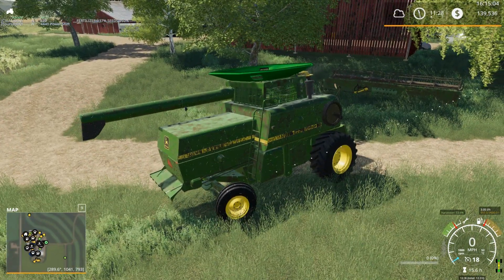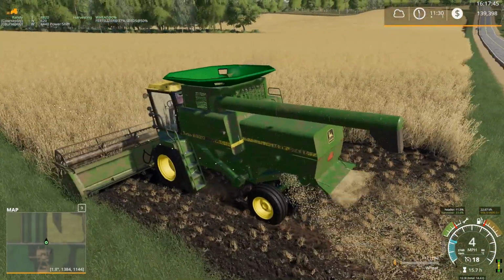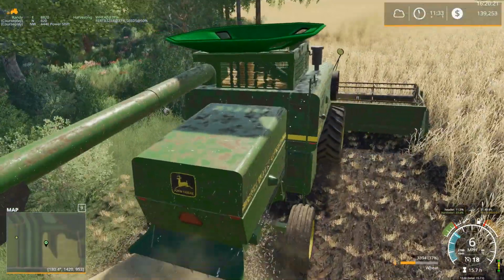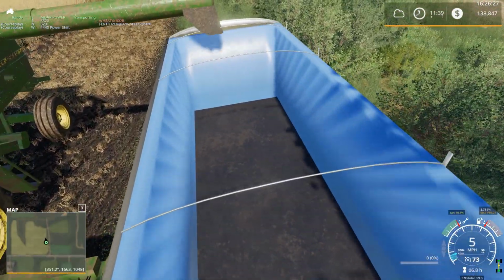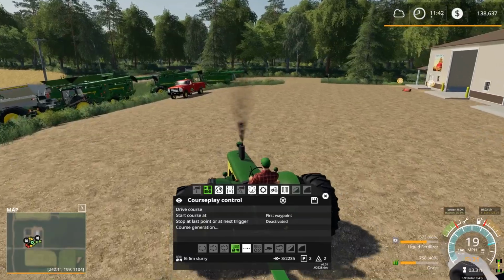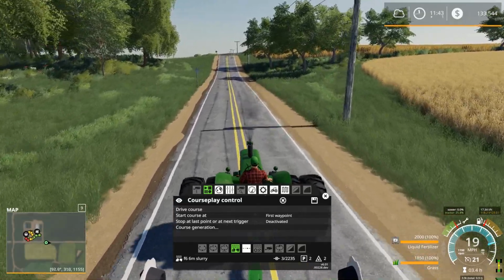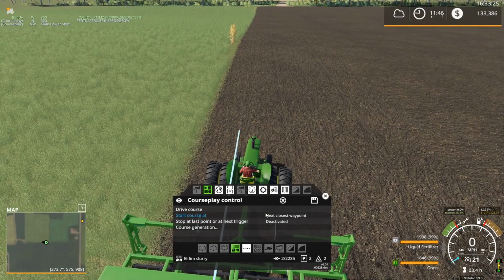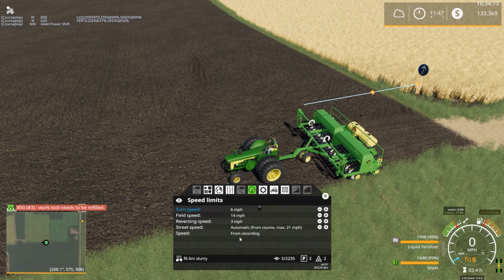Oops Forgot That Field | E49 Autumn Oaks | Farming Simulator 19